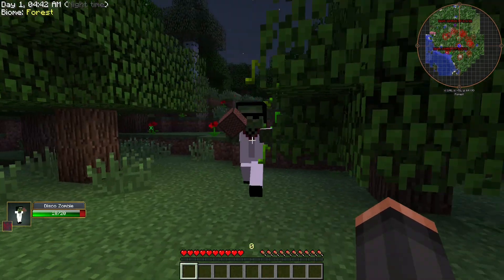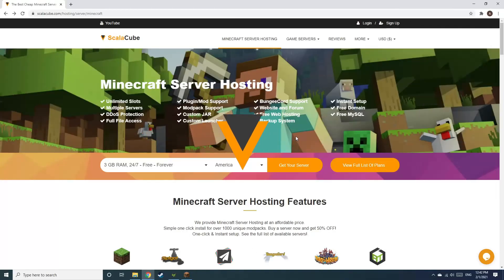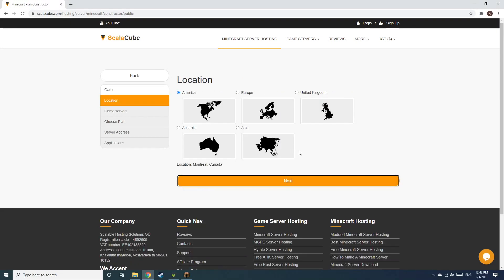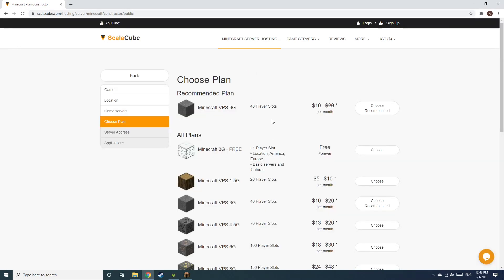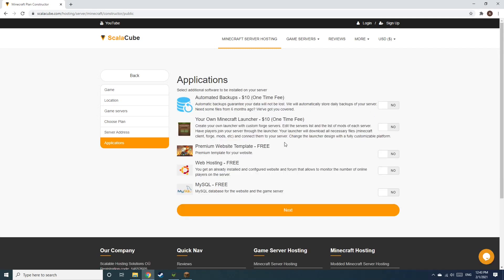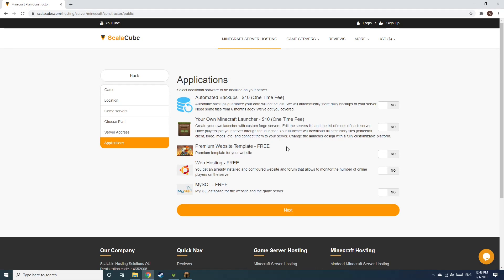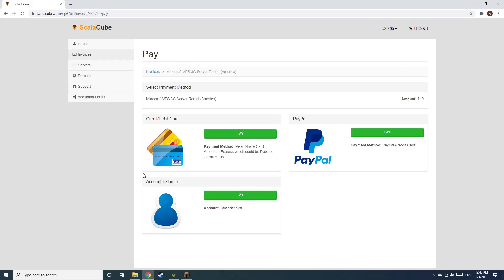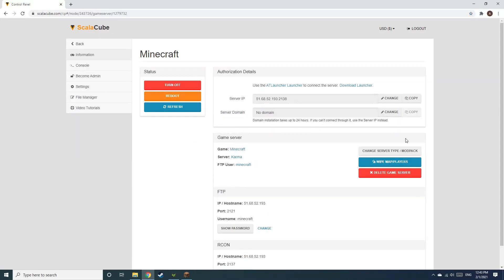How To Make A Karma Server - Karma Server Hosting